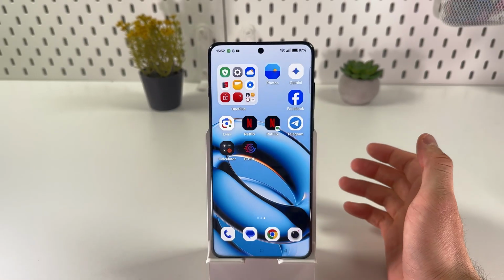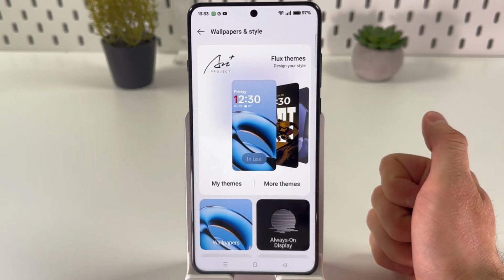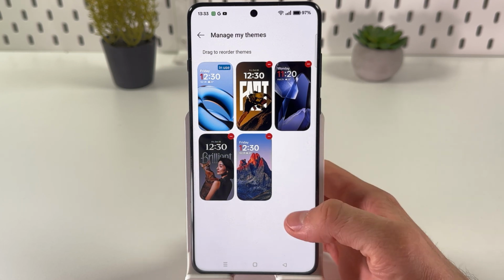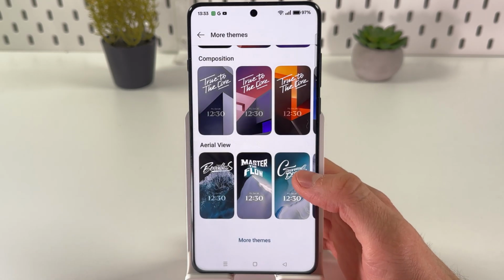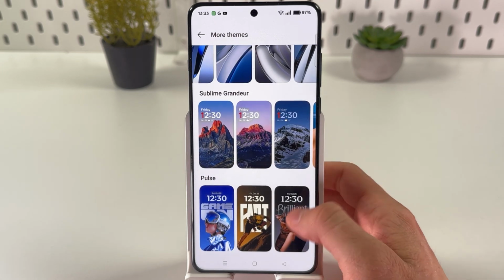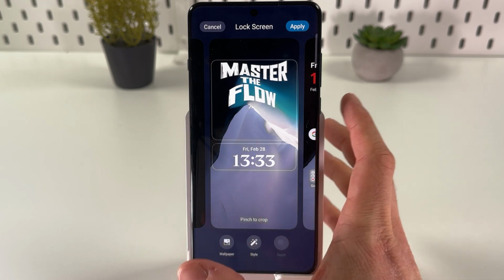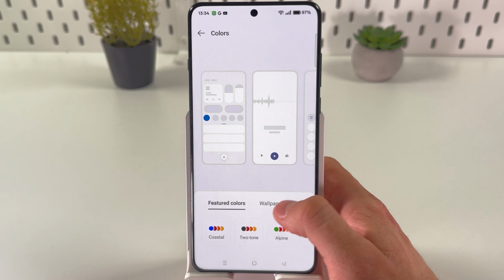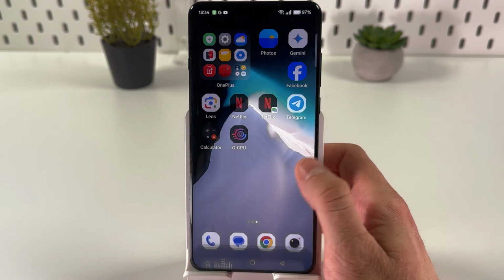How To Change Theme on Your OnePlus 13 5G - Step-by-Step Guide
Discover how to effortlessly transform the look of your OnePlus 13 5G by changing its theme! In this video, I guide you through the simple steps to navigate your settings and apply a new theme, customize your experience with both free and premium themes available in the OnePlus store, and explore the rich variety of themes created by other users. Whether you're looking to refresh your phone's style or explore creative themes online, this tutorial has everything you need to personalize your device.

This video also covers the following topics:
Change Theme on OnePlus 13 5G - Step-by-Step Guide
OnePlus 13 5G Theme Customization Tutorial
Exploring Themes for OnePlus 13 5G